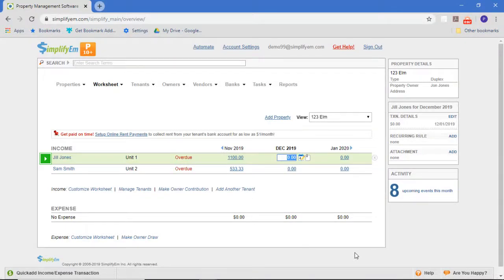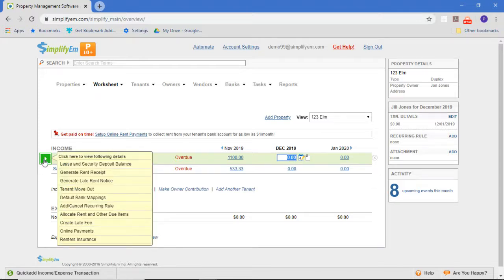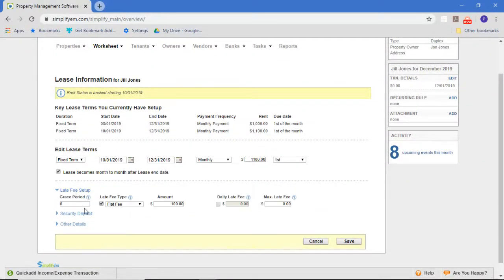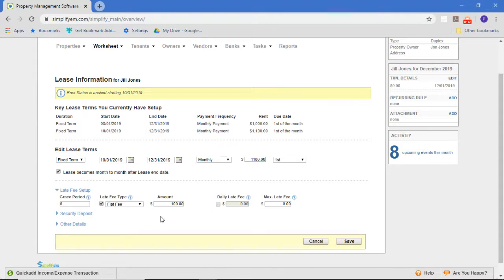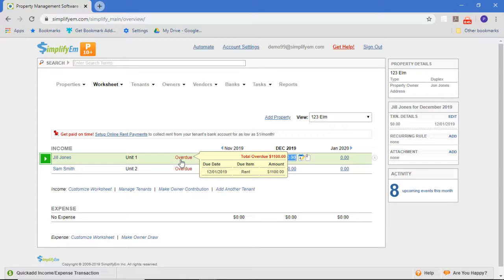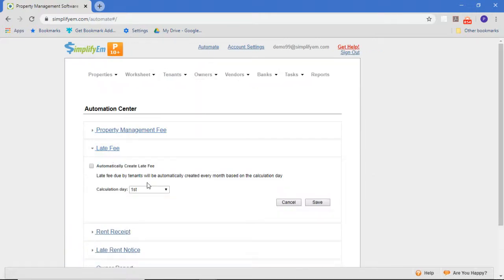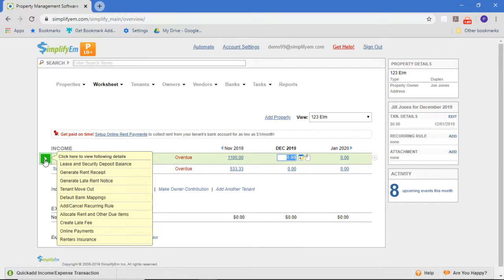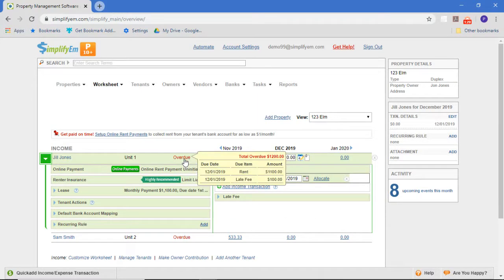How to Create Late Fees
This video shows how to create a late fee for a tenant for a specific month. You can do this manually or in an automated manner.